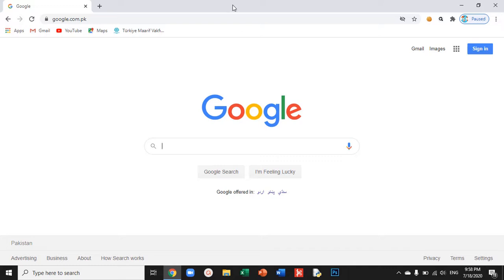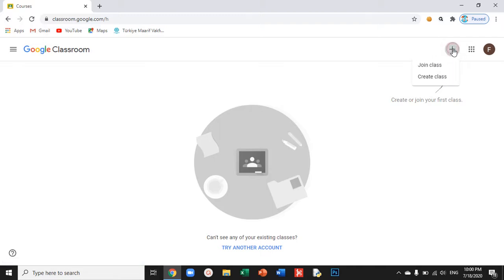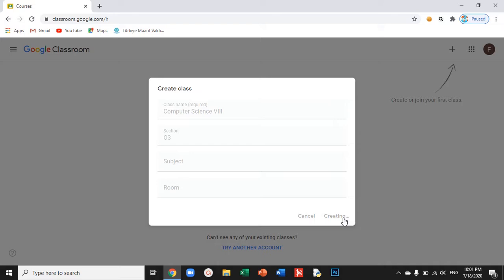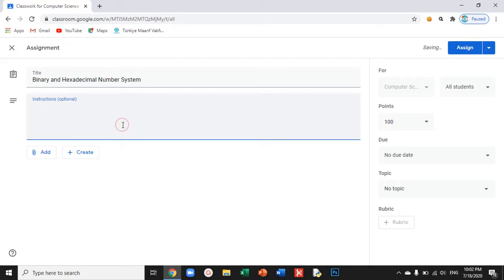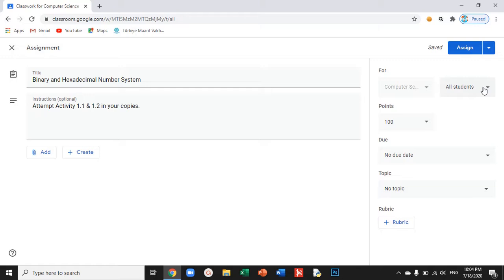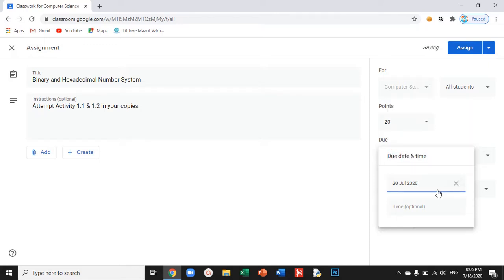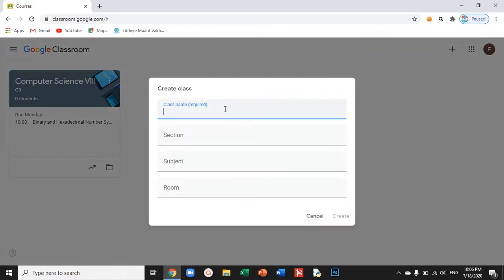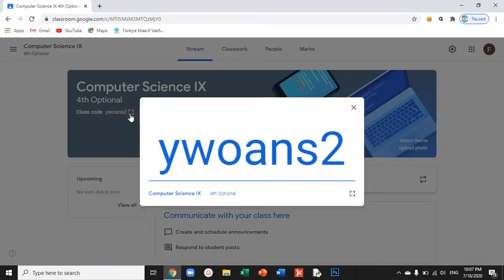How to create a class and how to place assignment in Google Classroom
This tutorial video has been recorded for the teachers who have been conducting online classes in the COVID-19 situation.

In this video, teachers will learn, how to create a class in their online platform and how to place assignments for the students.

Android users can also download classroom application from Play Store. A gmail id is mandatory to be beneficial with the google class room services.